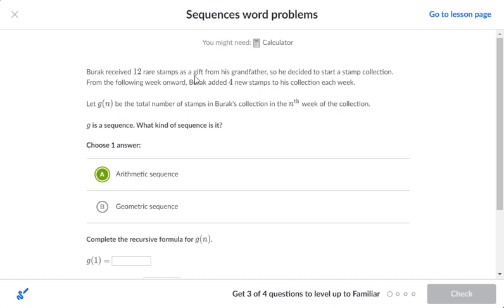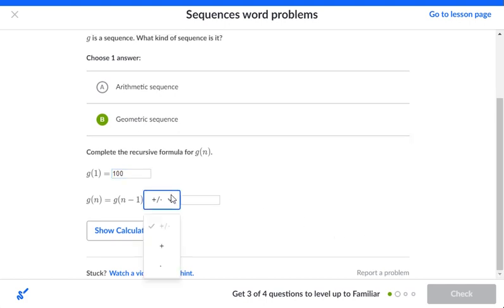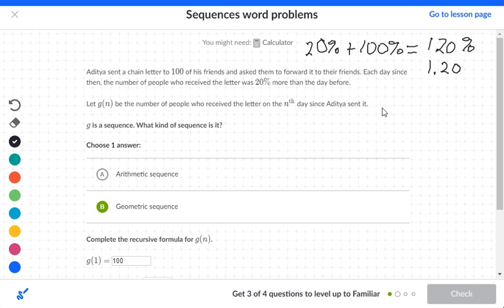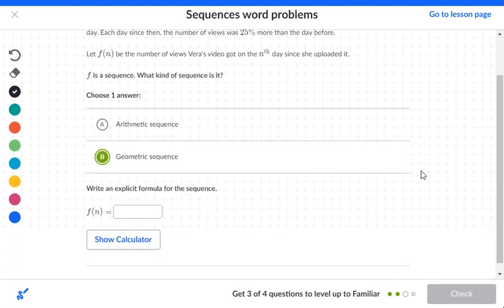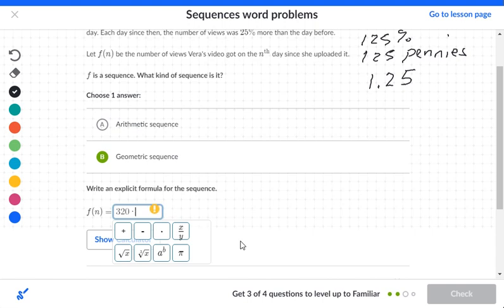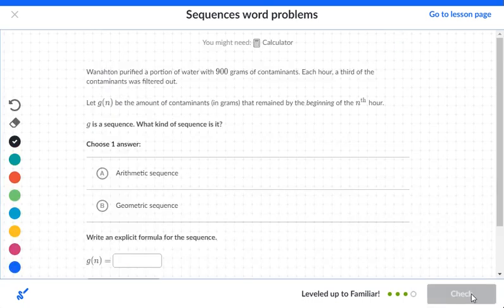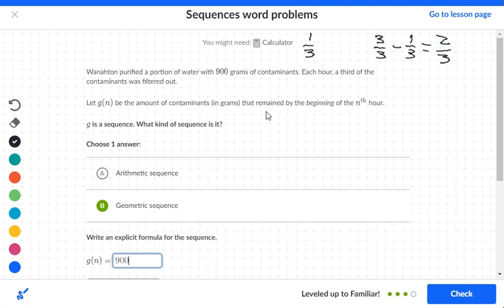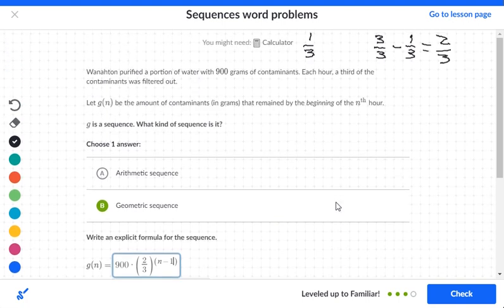Sequences - Sequences Word Problems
Sequences Khan Academy Sequences Word Problems